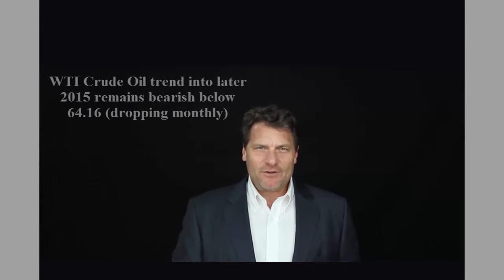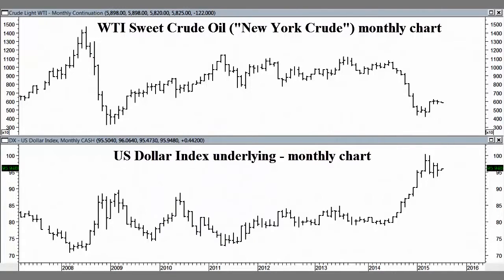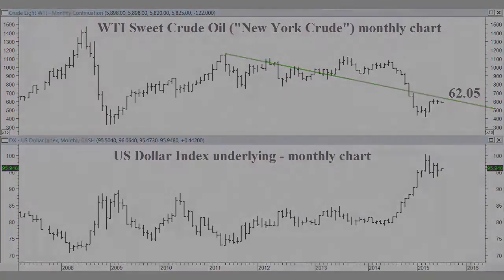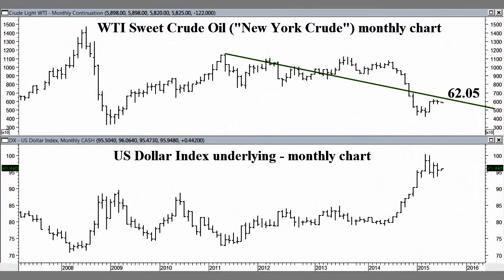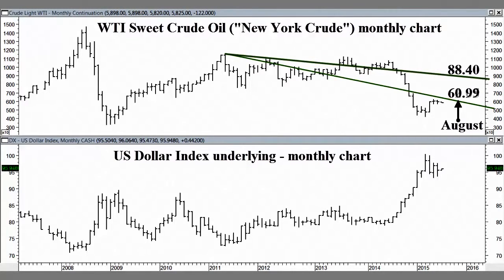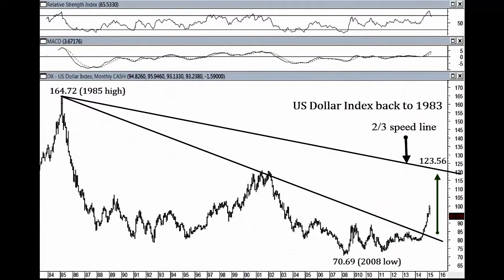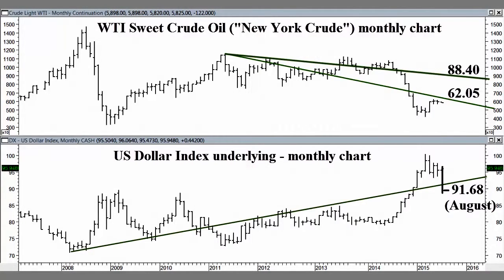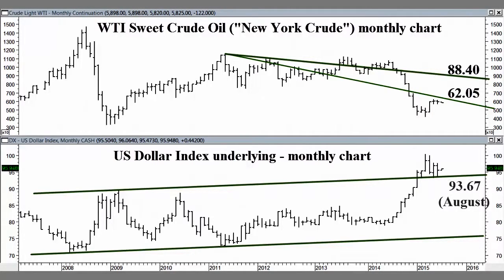The Proper Construction of 1/3 and 2/3 Speed Lines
This video is an update on one recorded last May demonstrating the proper construction of 1/3 and 2/3 speed lines, and how they assist in identifying market trends.

With the US Dollar and New York Crude generally moving in opposite directions over the longer-term time horizon, and both making substantial, directional moves since late last year into early this year, speed line analysis  is used to help determine the ongoing, long-term directional status for both markets.